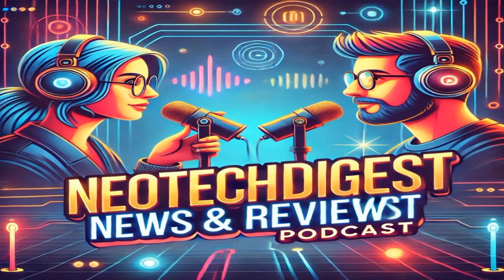MSI MAG X670E TOMAHAWK WIFI Review: Ultimate AM5 Powerhouse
Ready to unlock the full potential of your AMD Ryzen build? In this review, we dive deep into the MSI MAG X670E TOMAHAWK WIFI motherboard—your ultimate AM5 powerhouse. From its robust 80A SPS VRM to lightning-fast DDR5 memory support (up to 6600 MHz+ OC) and PCIe 5.0 x16 lanes, we cover every angle: thermal performance, overclocking tips, M.2 Gen5 storage speeds, Wi-Fi 6E connectivity, and intuitive BIOS features.

Whether you’re a gamer chasing blistering frame rates or a content creator demanding rock-solid stability, this board delivers the perfect blend of performance and value. Watch as we benchmark the Ryzen 9 7950X, configure XMP/EXPO memory profiles, and test real-world throughput on a Phison E26 SSD.

 👇 Grab Yours Here:
➡️ Purchase the MSI MAG X670E TOMAHAWK WIFI:

👍 LIKE if you enjoyed the video and found it helpful

Call of Duty: Black Ops 6 - An In-Depth Guide